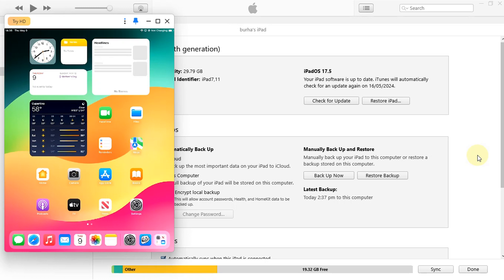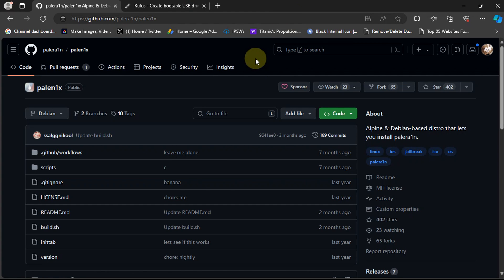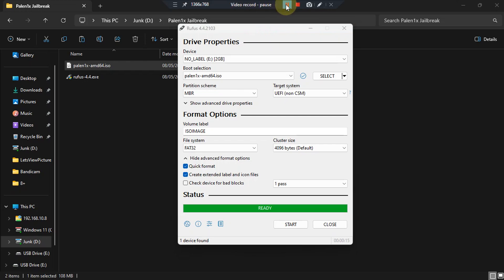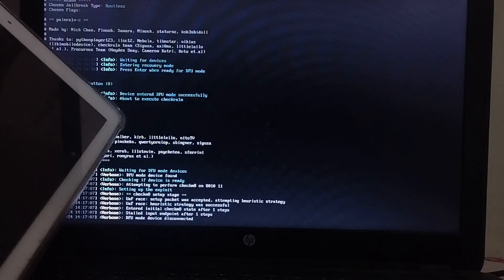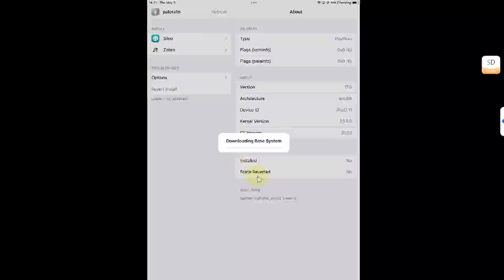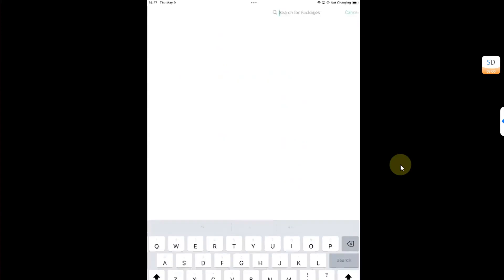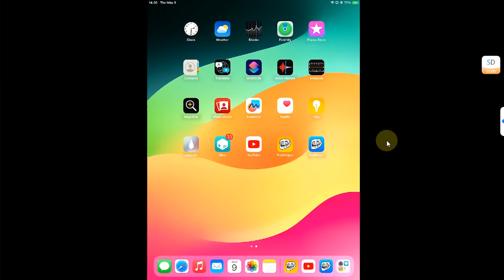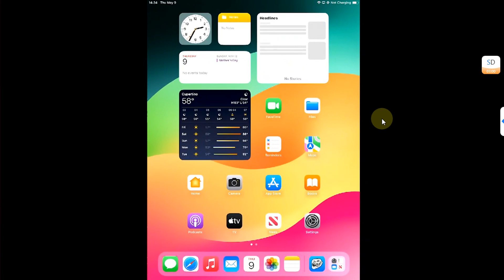Jailbreak iOS 17.5/17.5.1 Palera1n | iOS 17.5/17.5.1 Jailbreak + Trollstore 2 | Fix Apps Crashing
In this tutorial, learn how to jailbreak iOS 17.5 using Palera1n & it has been tested to also work for iOS 17.5.1 Jailbreak. Moreover, this tutorial also helps install Trollstore 2 after the successful jailbreak and fixes the issue of Appstore apps crashing while jailbroken. The steps outlined in this video are completely free for everyone.

Topics Covered:
iOS 17 Jailbreak with computer
iPadOS 17.5 Jailbreak iPad 7
iOS 17.5 Jailbreak
iOS 17.5 Trollstore 2